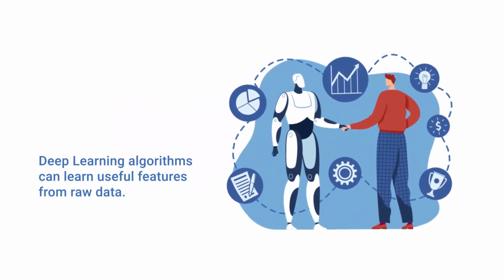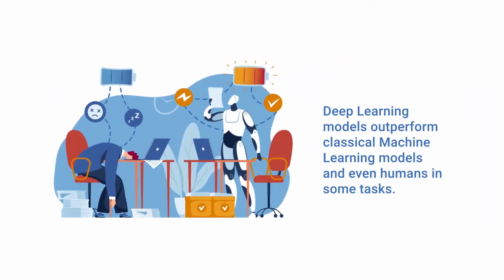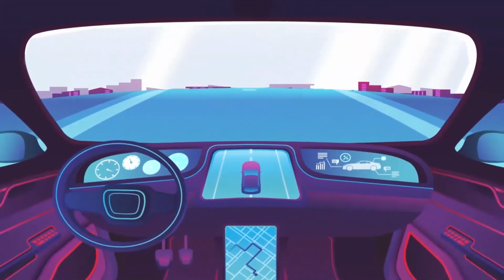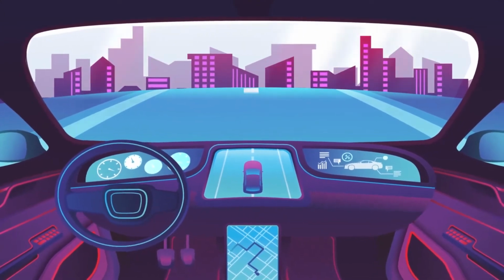"Fundamentals of Deep Learning" course in TechClass Data Science Program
►Deep learning is a new area of machine learning that is concerned with algorithms inspired by the brain's structure and functionality. Deep learning is evolving as one of the crucial practices in industries like manufacturing, hospitality, digital assistants, automotive, etc. This is an introductory course that provides a unique opportunity for the student to get familiar with the basic concepts of deep learning. After passing this course, the student will be familiar with different types of deep learning architectures and models and the intuitions behind them. In fact, the student gets acquainted with variations of the neural network algorithm, which are used for various types of data. Furthermore, the most critical concepts and techniques of deep learning in today's industry have been discussed.

► Video transcription

Hello and welcome to ‘Fundamentals of Deep Learning’.

Can we train machines to make decisions as we do? This question is the basis of Deep Learning.
Deep Learning is a groundbreaking tool that mimics the human brain in processing data.
It is a subset of Machine Learning that deals with Neural Networks.
Deep Learning algorithms can learn useful features from raw data.
Deep Learning models outperform classical Machine Learning models and even humans in some tasks.
Deep Learning is the key technology behind driverless cars and many other advanced tools.

    - Learn the fundamental concepts of Deep Learning
    - Learn how artificial neural networks work
    - Learn the intuitions behind different Deep Learning models
    - Get familiar with convolutional neural networks for Computer Vision
    - Get familiar with sequence models for Natural Language Processing
and take your first steps on your journey to Deep Learning
    - This course is for you: It’s a gentle introduction to deep learning.

With a background in deep learning, there are so many career paths you can choose to take within the industry such as Deep Learning Engineer, Computer Vision Engineer, NLP Engineer, Machine Learning Engineer and Data Scientist.

In this course,  after raising a series of introductory topics on ‘Machine Learning’ and ‘Deep Learning’, you will get familiar with ‘Feed-Forward Neural Networks’, ‘Convolutional Neural Networks’ and ‘Sequence Models’. We will discuss some ‘supplementary topics’ and eventually,  you have some ‘Final tasks’ to help you better learn the topics.